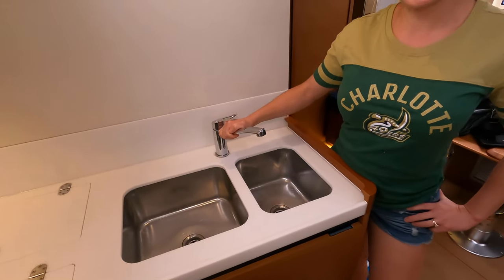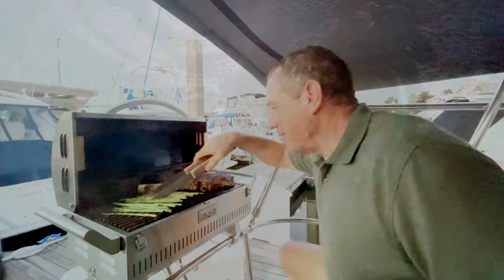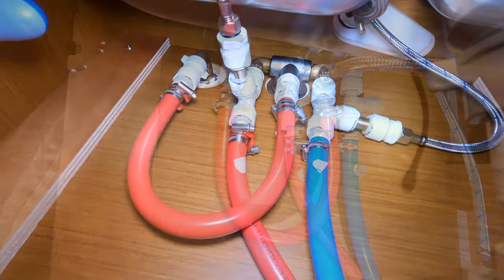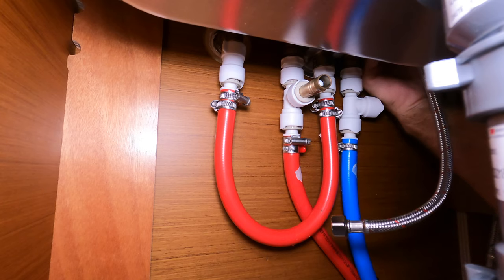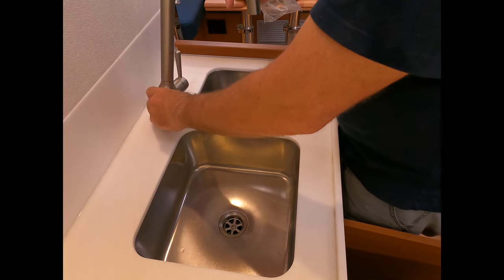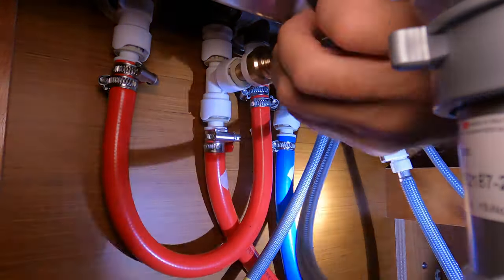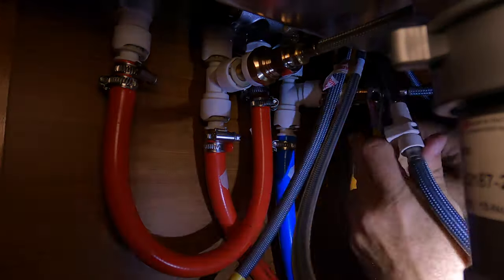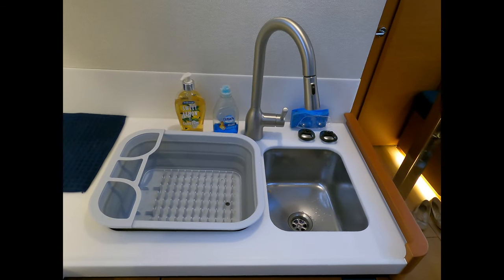How to replace your galley faucet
Dave and Patricia bought a new Jeanneau 440 and are outfitting it to live aboard and cruise the world. Todays project is a galley faucet upgrade to make washing dishes easier.

We bought a Moen Adler faucet from a big box store and got some connectors online to convert from the metric tubing to standard.